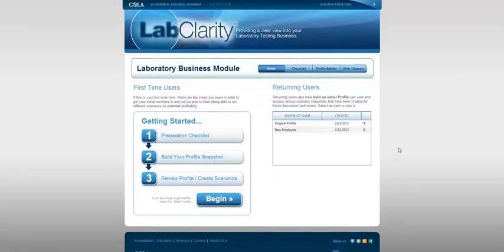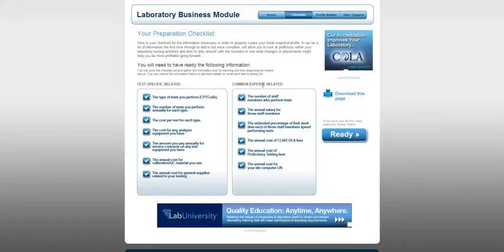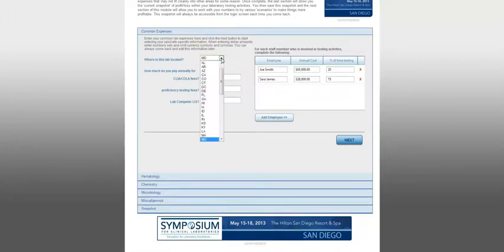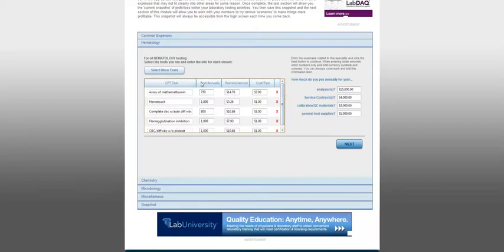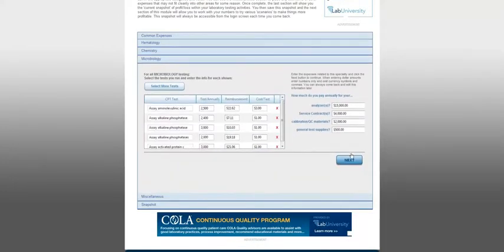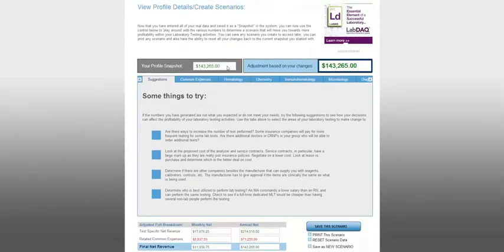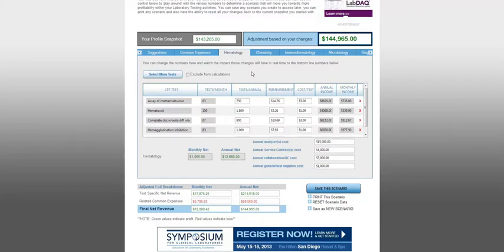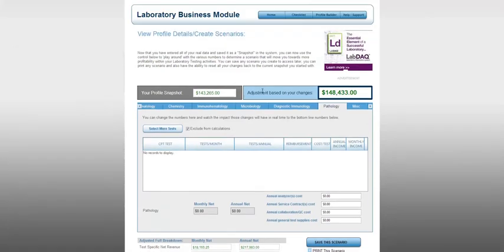LabClarity Overview HD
Finally, an online tool to assist in the evaluation of providing
near patient testing for your practice...
Why Near Patient Testing should be your Goal...
The clinical laboratory is essential in determining the diagnosis, treatment
and prognosis of our patients. It is estimated that the information obtained
from the clinical laboratory plays a pivotal role in 60 -- 70% of medical
determinations. Near patient testing allows more immediate decisions to
be made by the practitioner and also allows face to face interaction to be
made with the patient when explaining the laboratory test results. These
factors have been shown to increase patient compliance with a therapeutic
regimen. Rapid availability of laboratory test results also enables more
efficient use of practitioner time and leads to a reduction in errors and
omissions. Overall patient satisfaction with the practitioner and the medical
practice are enhanced when laboratory testing results are delivered to the
patient in a timely fashion.
What does the LabClarity module do?
In order to provide on-site laboratory testing, cost benefit ratios must be
evaluated. Working with a laboratory financial consultant, COLA is pleased
to offer our LabClarity Module to assist your practice in performing this
vital laboratory testing cost analysis. The tool is designed for you to assess
your composite costs in providing a varying array of laboratory tests through
evaluating differing scenarios of procedure methodology, personnel utilization,
and reimbursement. The goal is to assist you in planning new procedure/testing
implementation by providing profit/loss information for your laboratory so that you
can provide a maximum in near patient testing in a cost efficacious manner.